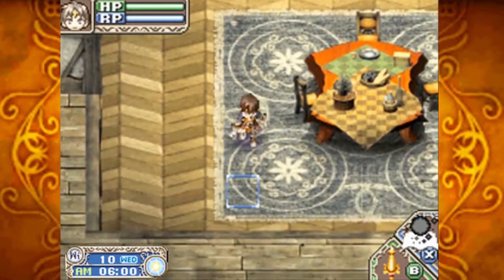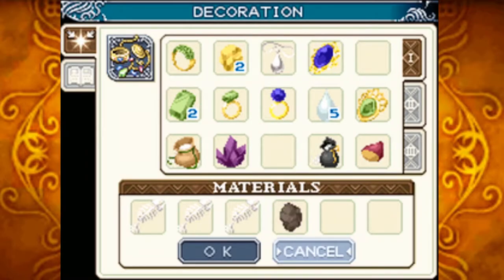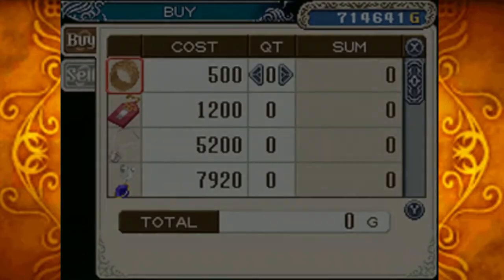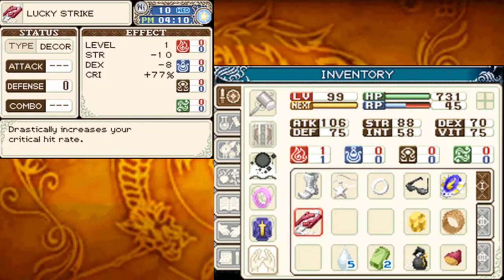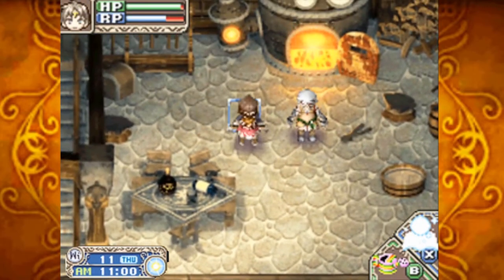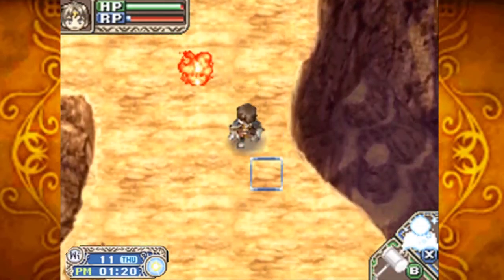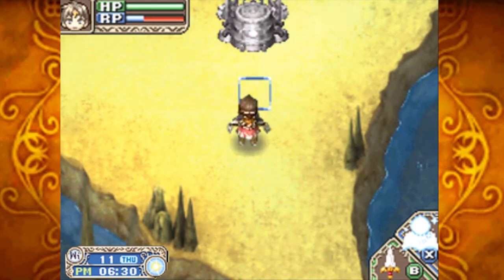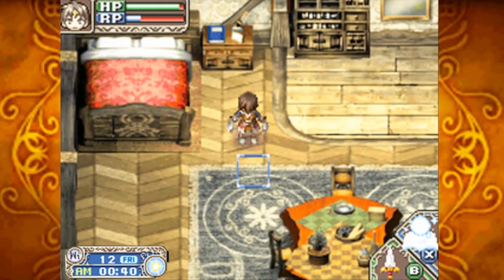Rune Factory: A Fantasy Harvest Moon Episode 35 - Crafting Patience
We're killing time as our crops grow, so get ready for some crafting and grinding items.